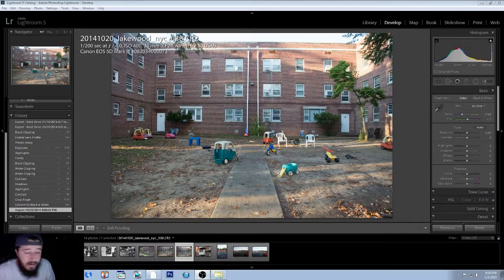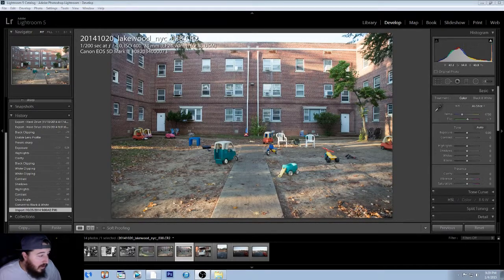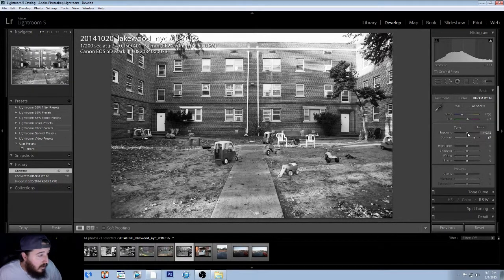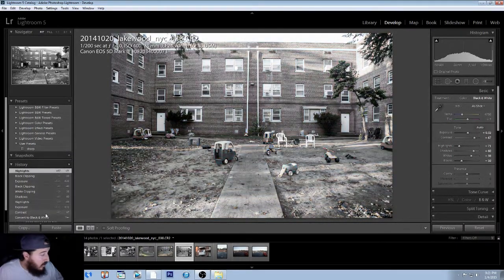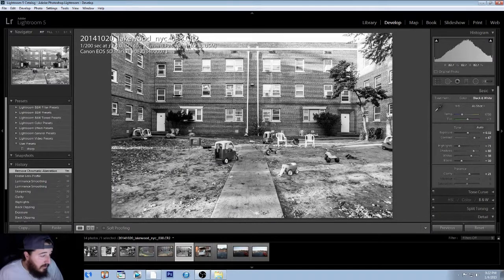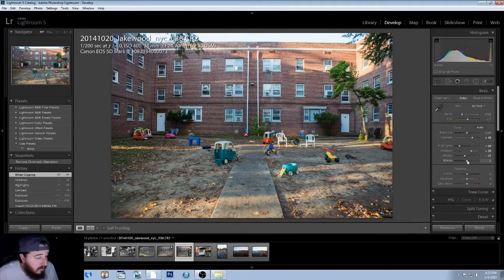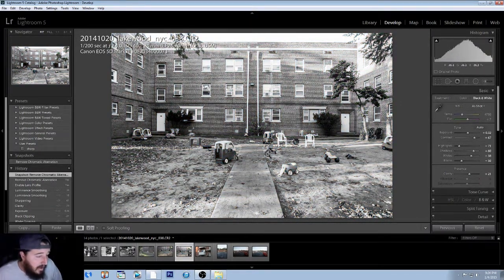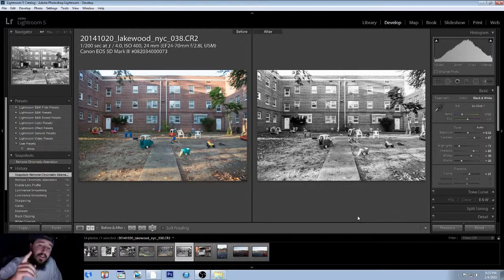Adobe Lightroom: How to chose between Color or Black&White in Post Processing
While in Lightroom getting ready to edit a photo, be sure to always consider what you want your viewer to see. Do you want them to look for more detail or do you want them to bring in the colors? In this video, I explain exactly what I look for when editing an image and looking whether or not to edit it b&w or color.

Canon 5D Mark III
Canon 24-70mm 2.8L
Canon 70-200mm 2.8L
Zoom H1 Recorder